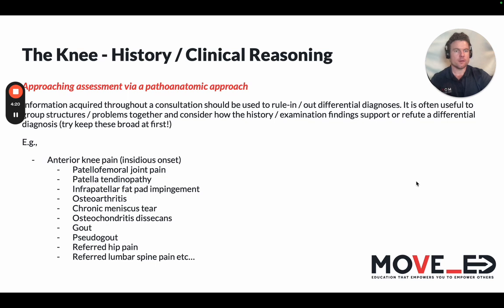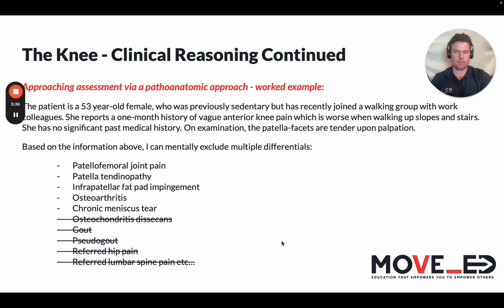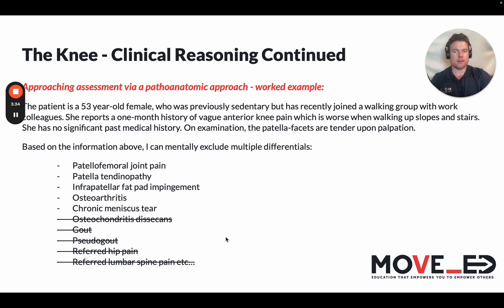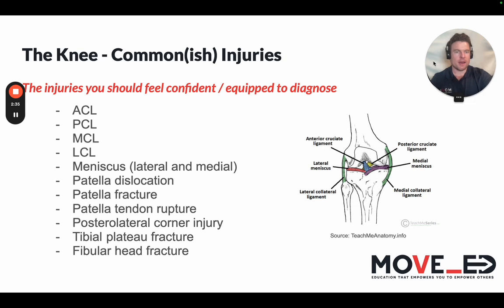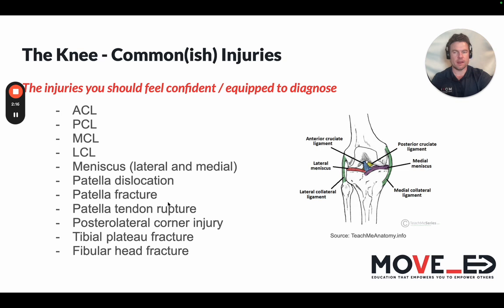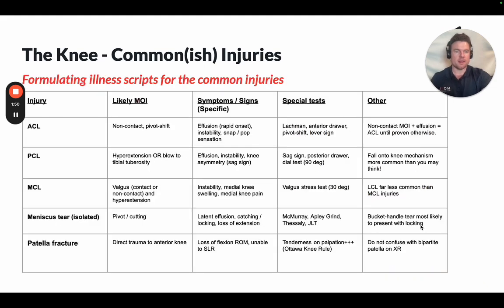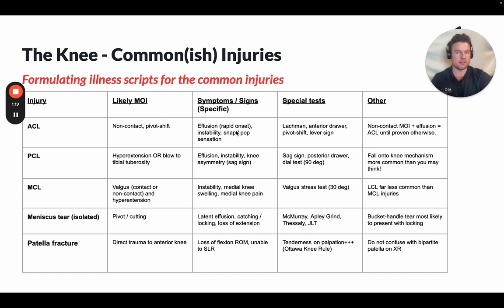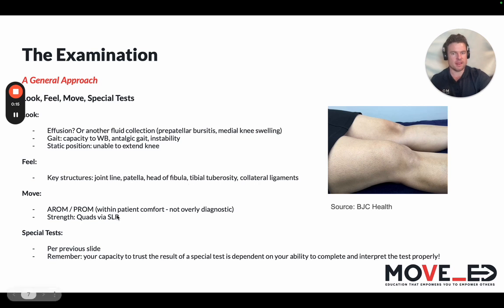Acute Knee Injuries Presentation 🦵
Learn how to think & teach, so anyone can move.

FREE RESOURCES
How good is your clinical Pilates? Take the scorecard

Dr Tom Anderson Talks all things Acute Knee injuries - how to assess and what not to miss.

- courses